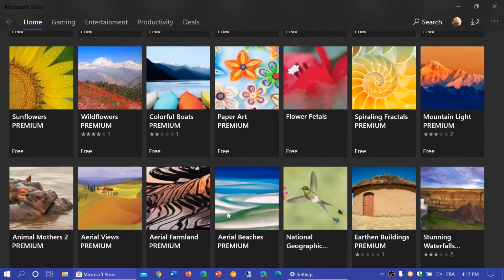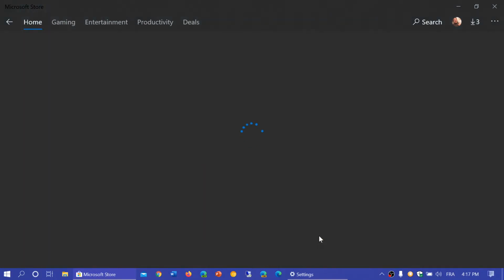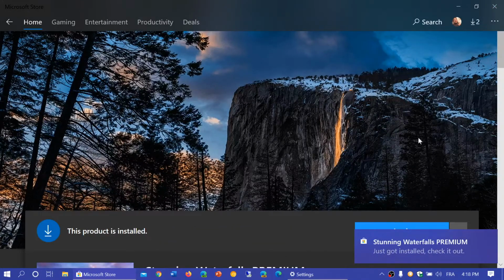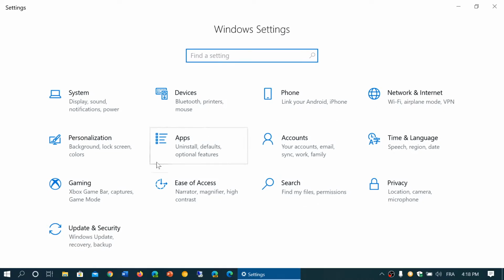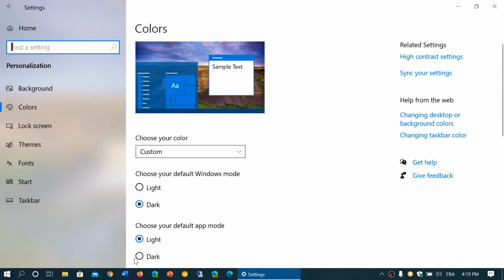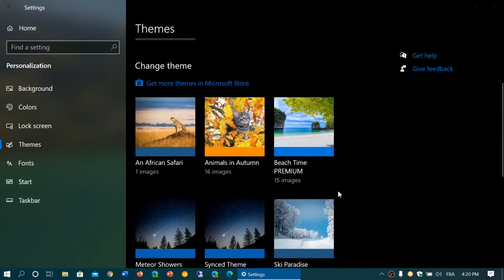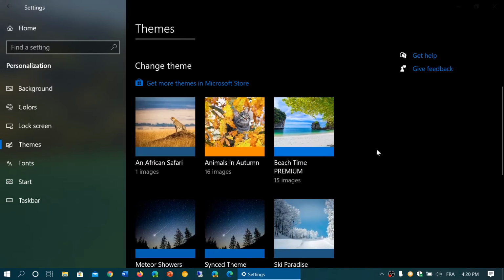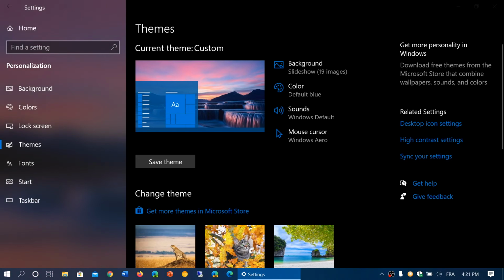Windows 10 Settings app Personalization themes May November 2019 update Version 2004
Themes from the Microsoft store is where I get all those beautiful pictures